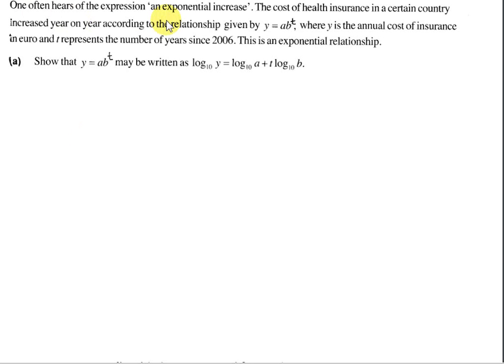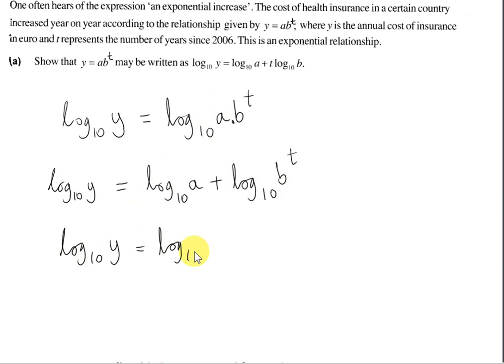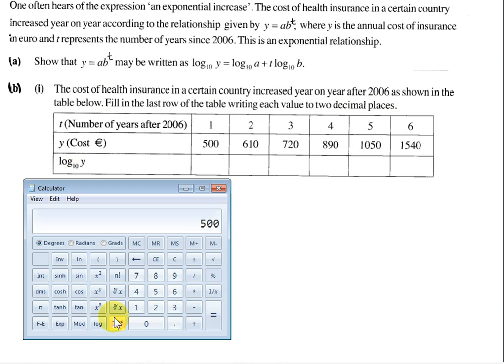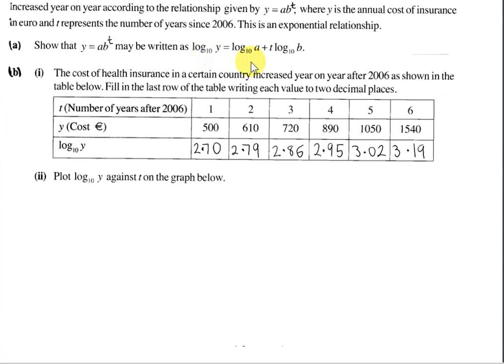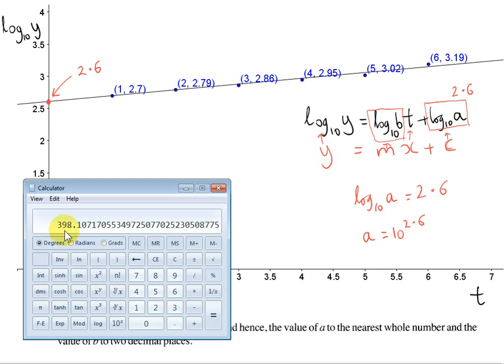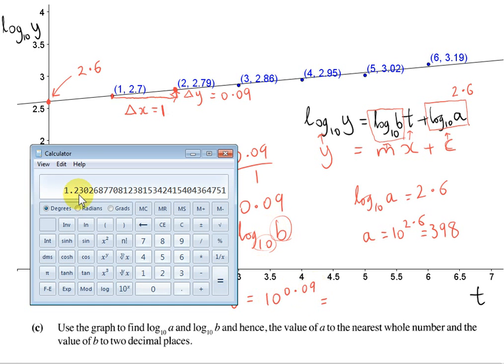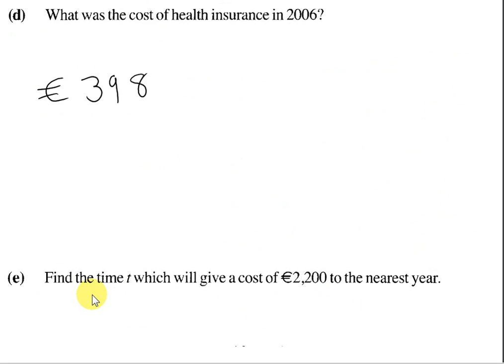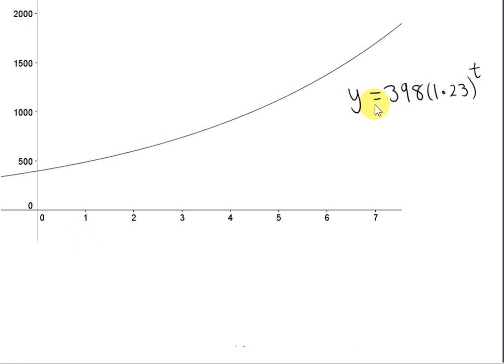Exponential Functions - Insurance Example